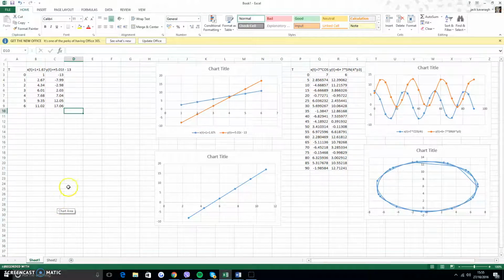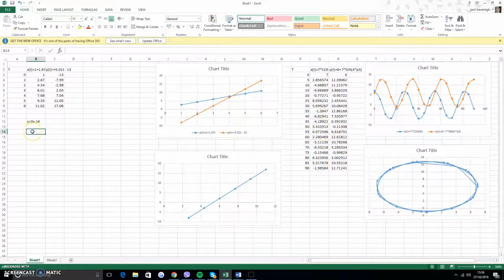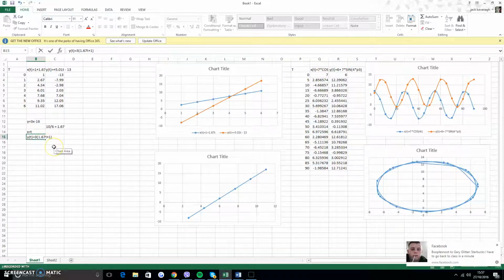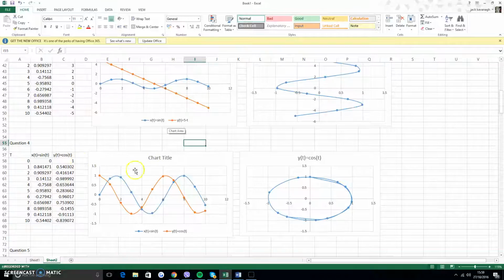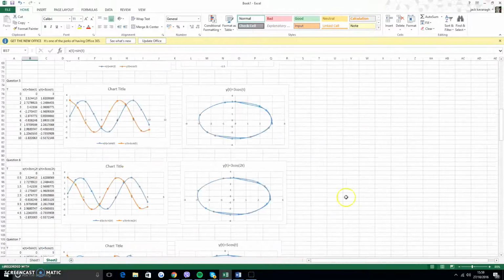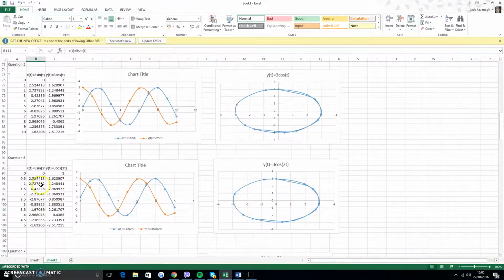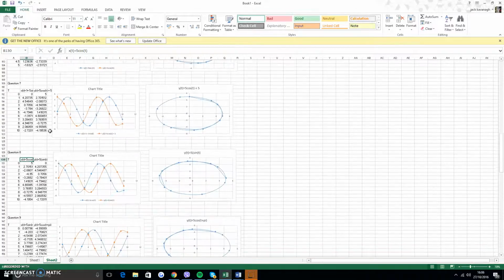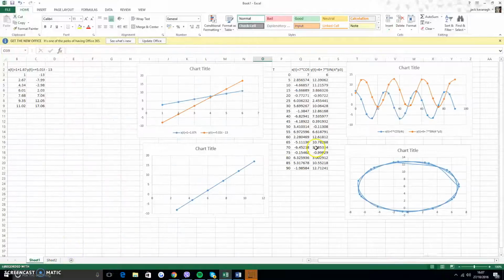Jack Kavanagh Maths CA 1